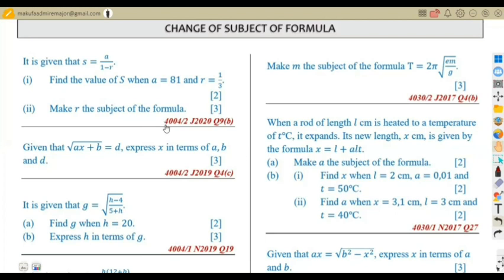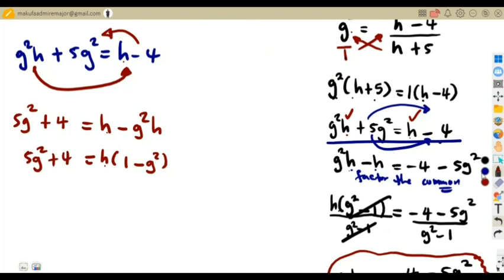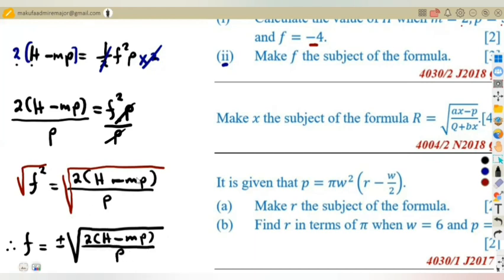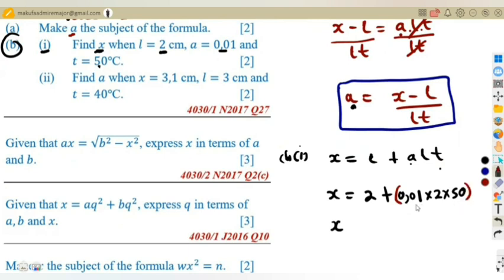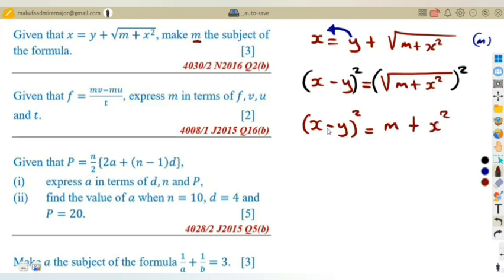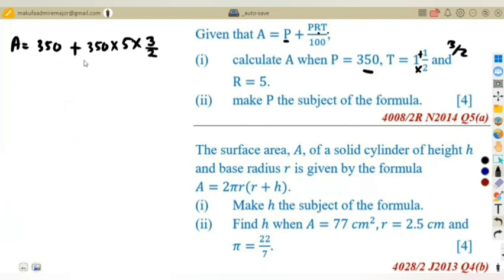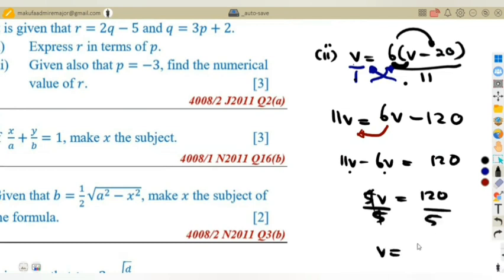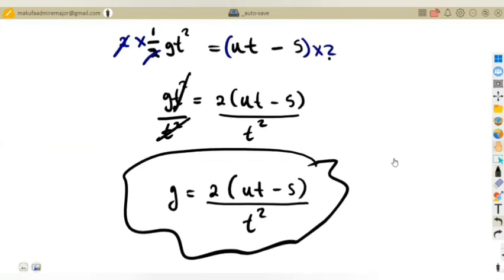CHANGE OF SUBJECT OF FORMULA O'LEVEL MATHEMATICS ZIMSEC TROPICAL